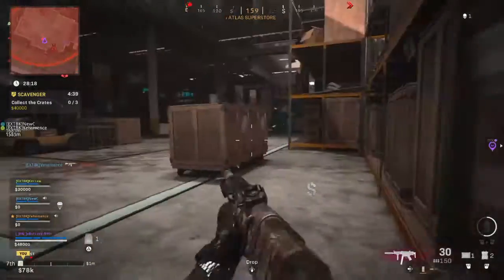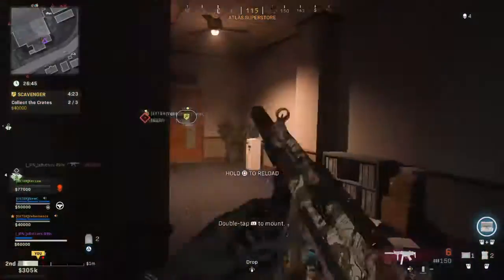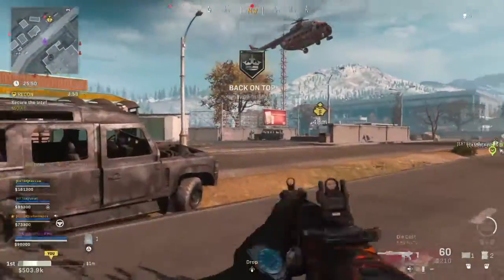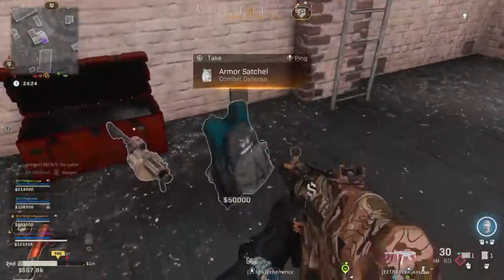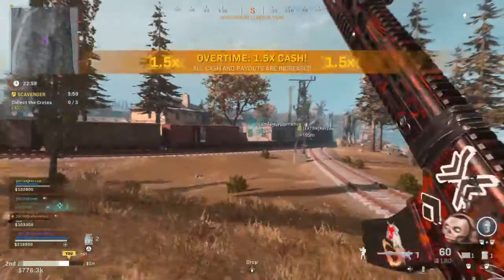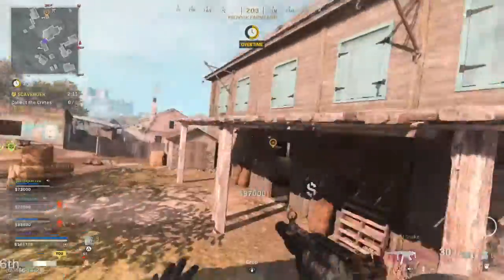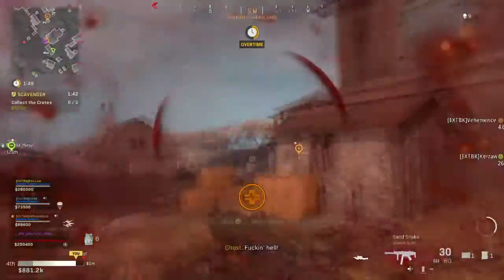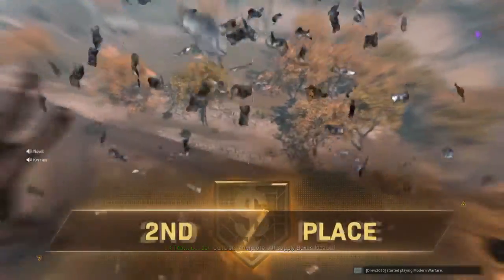Shit kinda fun